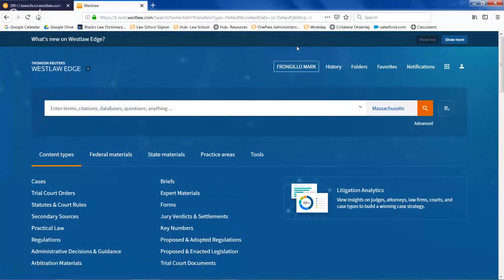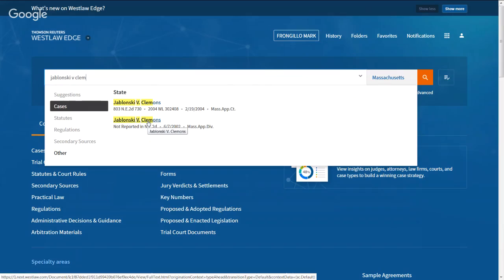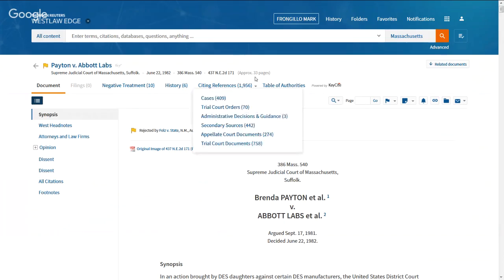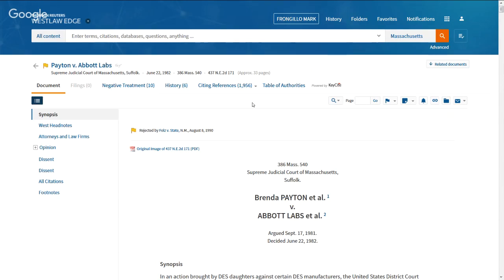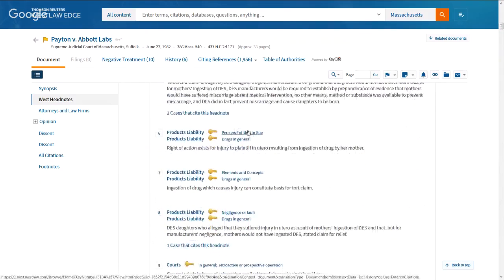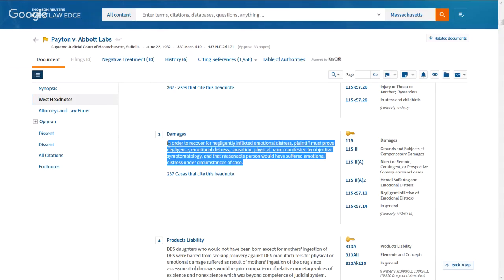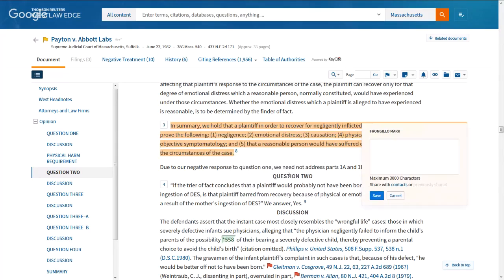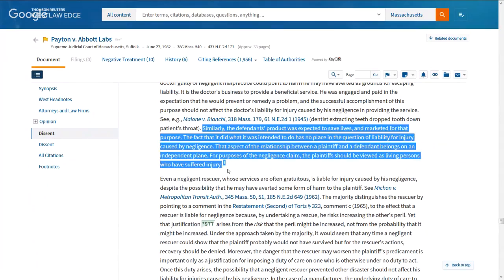Westlaw Edge - Finding cases by citation and name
Basic case finding on Westlaw along with the various components available within cases.